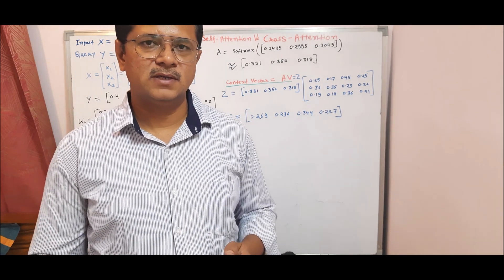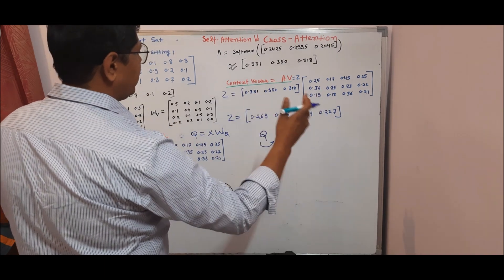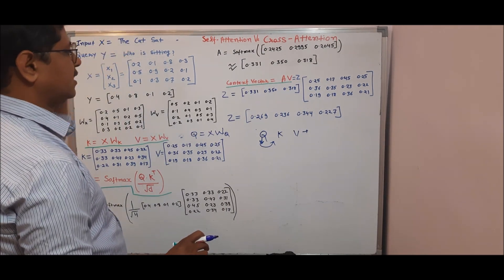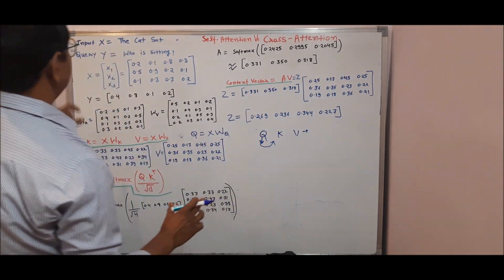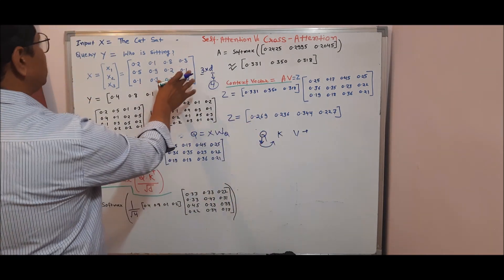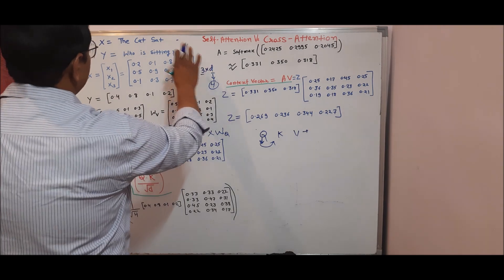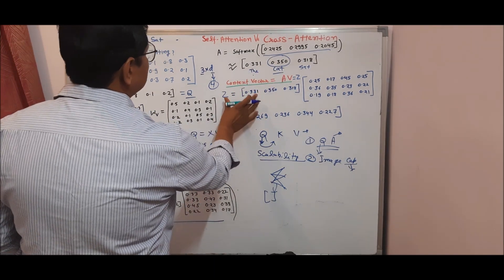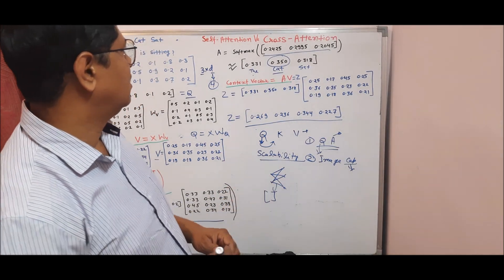Cross Attention Vs Self Attention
Cross-attention is a mechanism in deep learning, particularly in Transformer models, that allows one sequence of data (query) to attend to another sequence (key-value pairs) dynamically. Unlike self-attention, which models dependencies within the same sequence, cross-attention enables interaction between different modalities, sources, or input types.

It is widely used in multimodal learning (e.g., aligning vision and text in CLIP, diffusion models for image generation), encoder-decoder architectures (e.g., translation tasks in T5 and BART), and retrieval-augmented generation (RAG) for efficient information retrieval. Cross-attention improves contextual relevance, helping models generate richer, more informed responses.